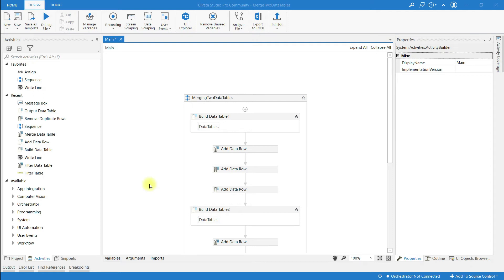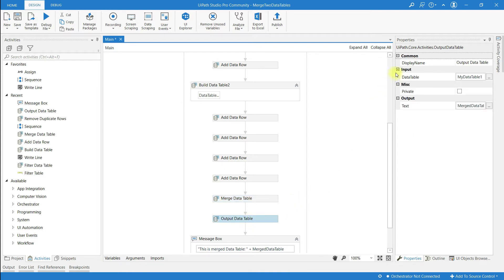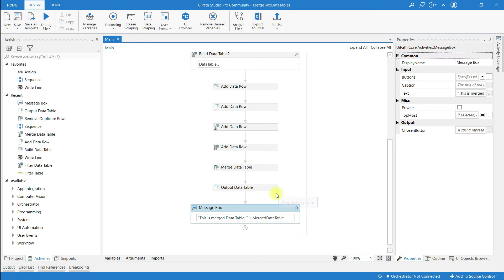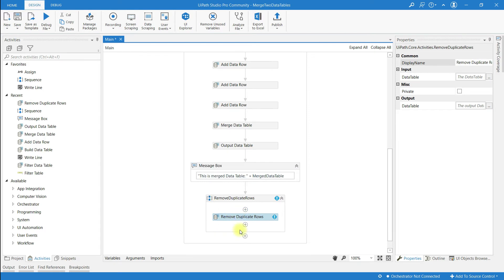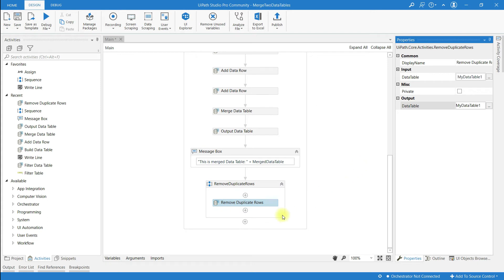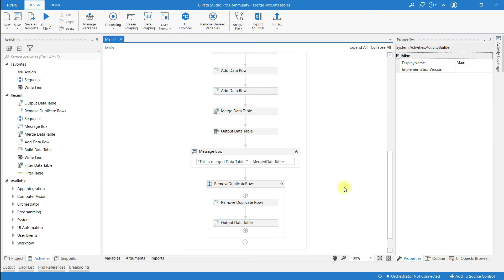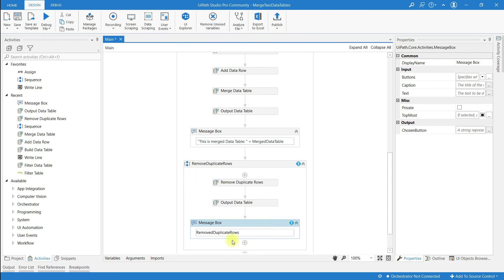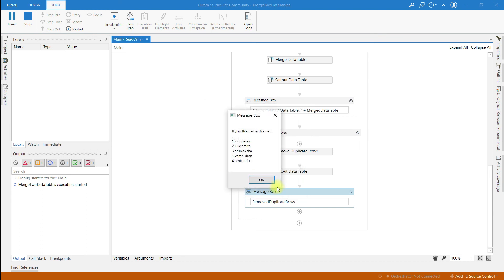UiPath RPA - Remove Duplicate Rows from Data Table in UiPath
Hi Guys, In This video I have explained you how to remove Duplicate Rows from the Data Table